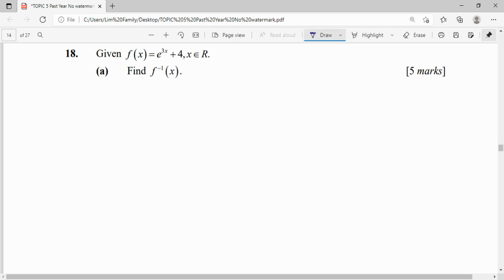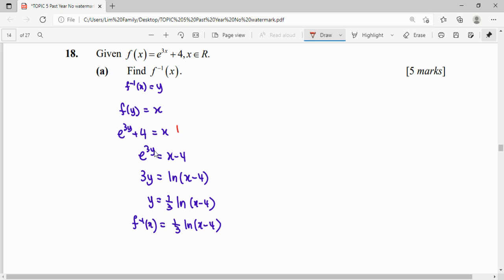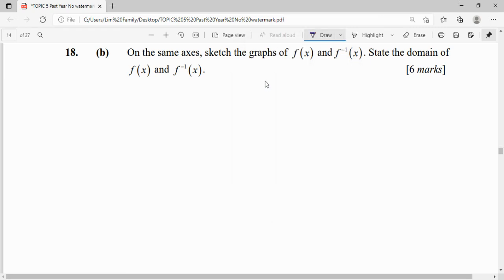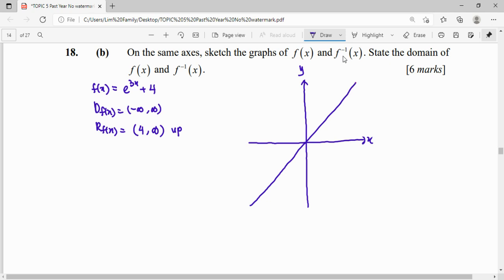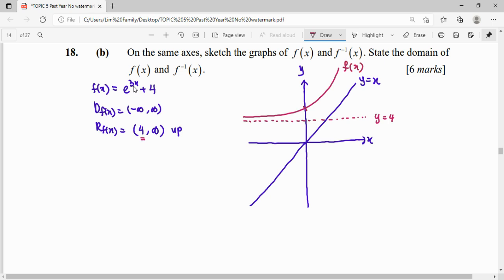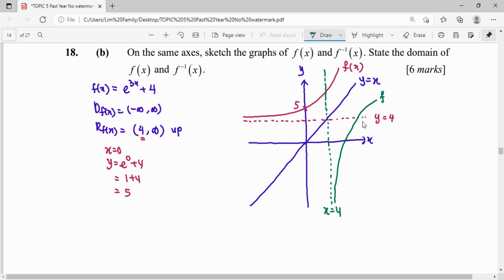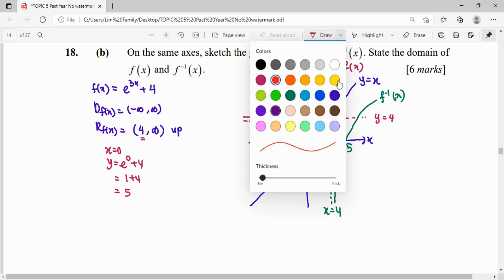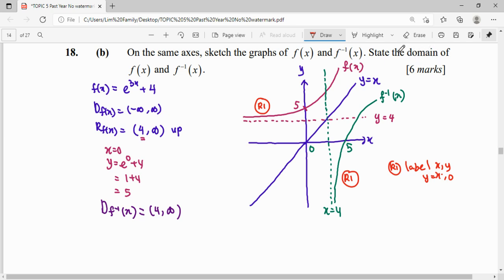PAST YEAR T5 Q18 2013/2014 SM015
Given f(x)=e^3x+4, x is real number.
(a) Find f^-1(x). [5 marks]
(b) On the same axes, sketch the graphs of f(x) and f^-1(x). State the domain of f(x) and f^-1(x). [6 marks]